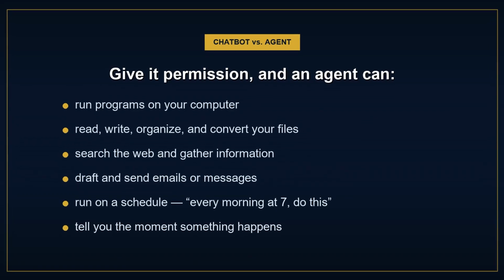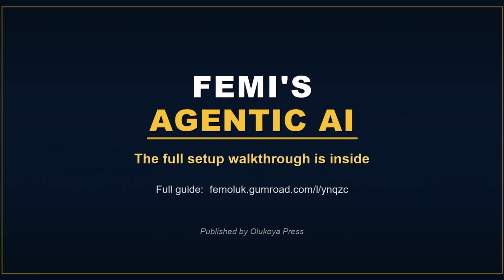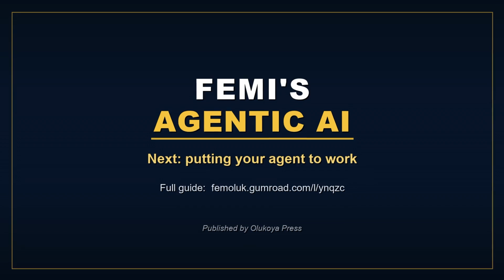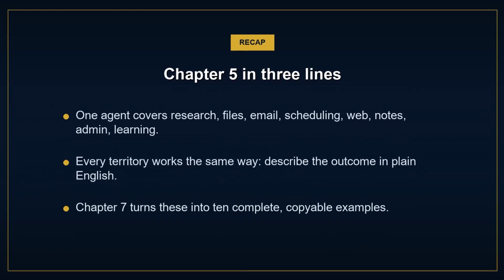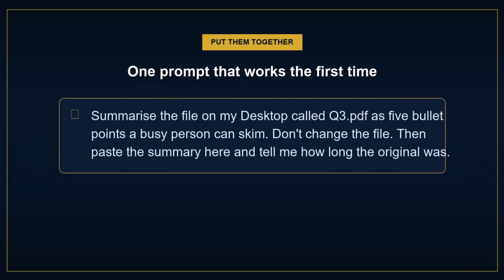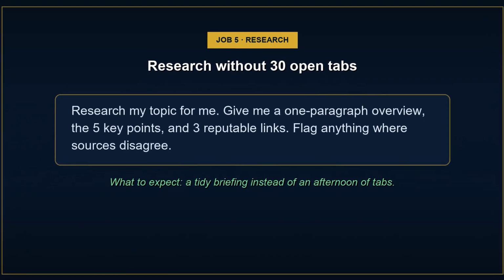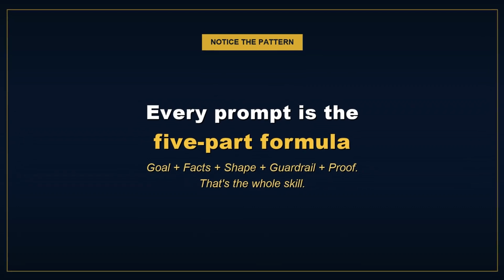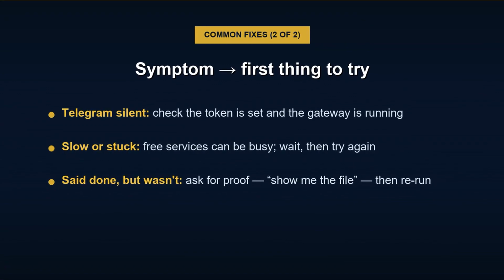Put AI to Work: The Complete Plain-English Guide to AI Agents (No Coding)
An AI agent is an assistant you command in plain English — it doesn't just chat, it acts: summarising documents,
    tidying files, drafting emails, running daily briefings, and automating the busywork that eats your day.

    This is the complete plain-English course from the book "Femi's Agentic AI: Put AI to Work." No jargon. No
    coding. No computer-science degree. Just clear steps and copy-and-paste prompts that work.

    Who this is for: complete beginners, busy professionals, and anyone curious about AI who wants practical results
    — not hype. If you can describe what you want in a sentence, you can put an AI agent to work.

    By the end you'll know exactly how to get your own AI agent running on your computer — plus the one skill that
    matters most in the age of AI: knowing how to ask.

    ⏱ CHAPTERS
    00:00 Ch1 — What an AI Agent Really Is
    01:22 Ch2 — What You Need
    02:37 Ch3 — Install the Agent
    05:00 Ch4 — Letting It Reach You
    06:14 Ch5 — A Tour of What Your Agent Can Do
    07:31 Ch6 — The Art of Asking
    10:04 Ch7 — Ten Real Jobs, in Plain English
    14:05 Ch8 — Working Safely & Well
    15:17 Ch9 — When Things Go Wrong

    Educational. An AI agent is powerful but not infallible — this course teaches you to work safely and keep a human in charge.

    Published by Olukoya Press.